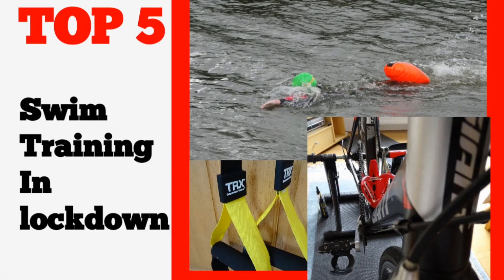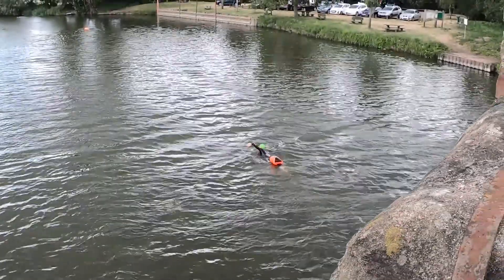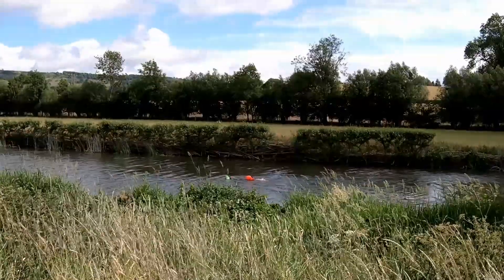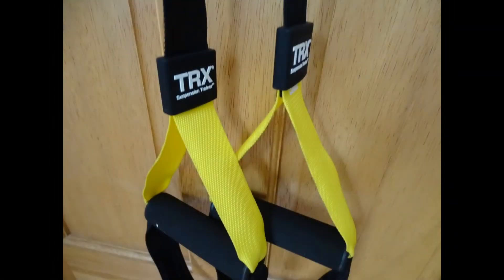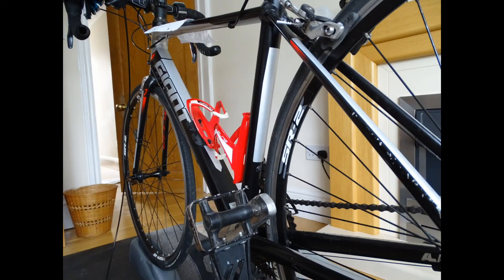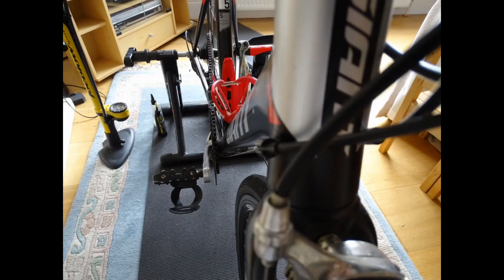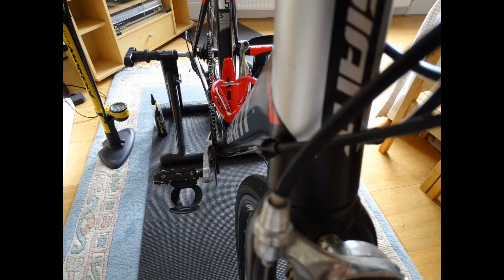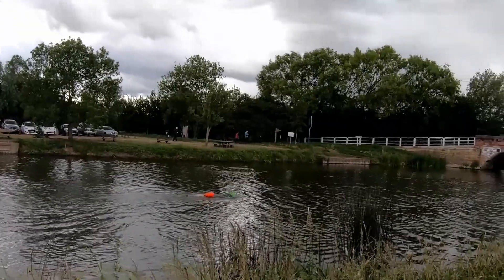TOP 5 Ways to Train for Swimming in Lockdown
In today's video i go through the best ways to train in lockdown which  i've been using over the last few months.